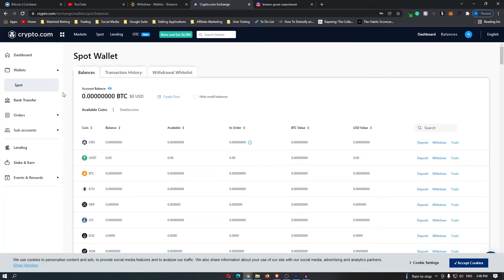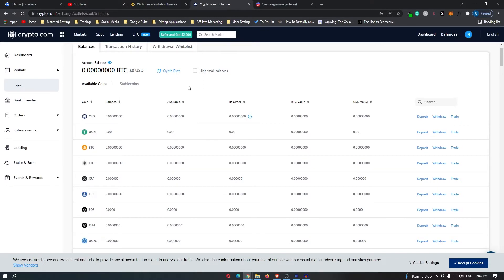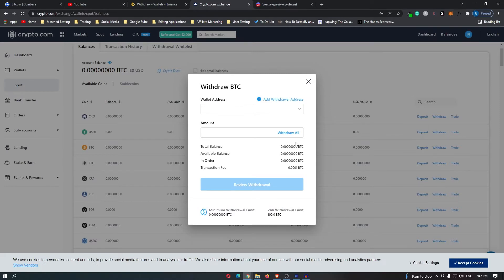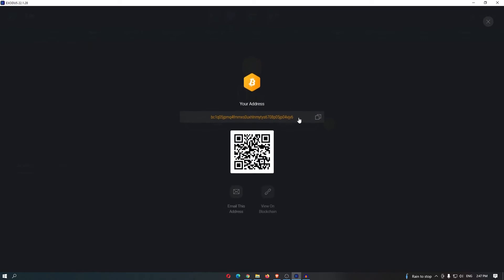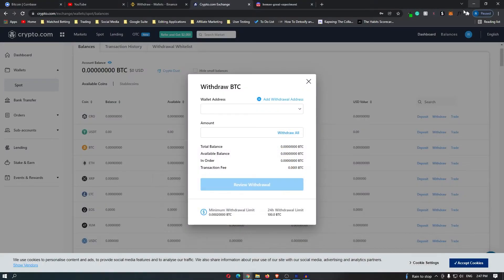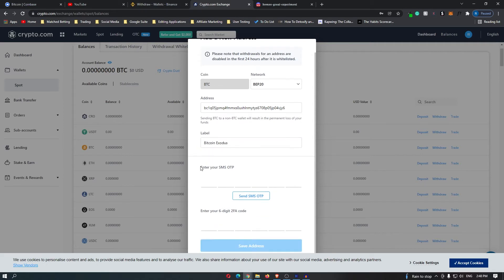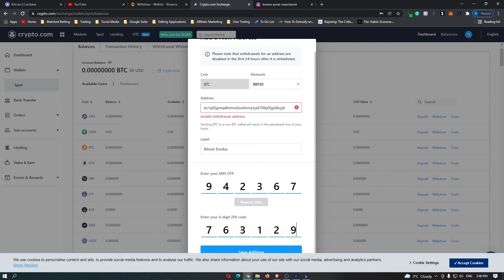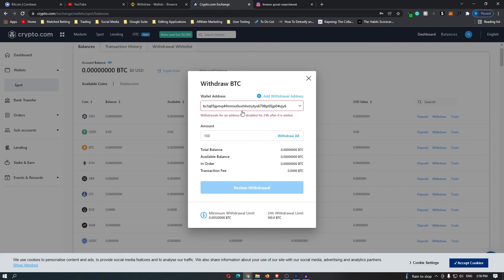How To Transfer Crypto From Crypto.com To Exodus (Step By Step)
In this tutorial I will show you How To Transfer Crypto From Crypto.com To Exodus (Step By Step)